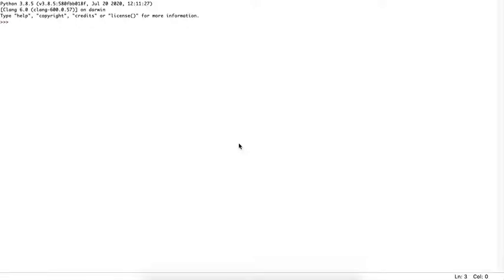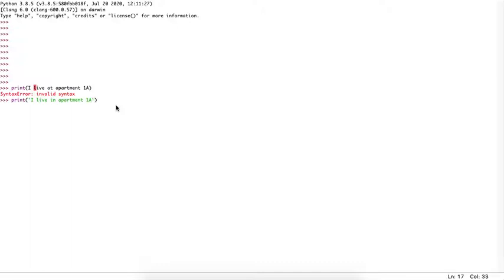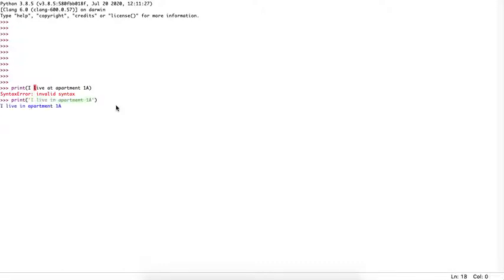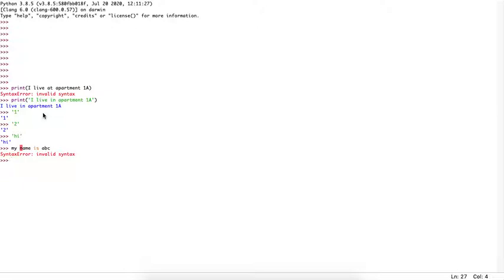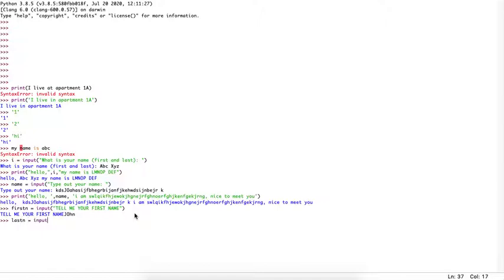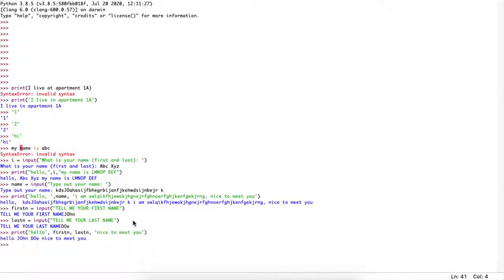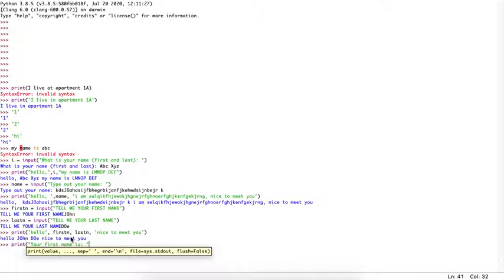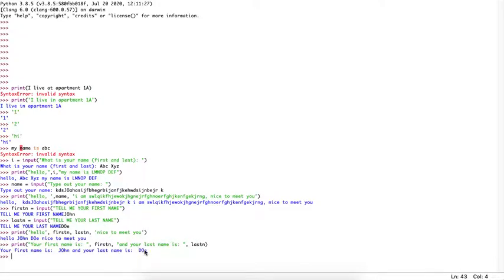Python For Beginners and Kids - Lists and Strings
In this video, we will learn about Lists and Strings

Happy Learning!